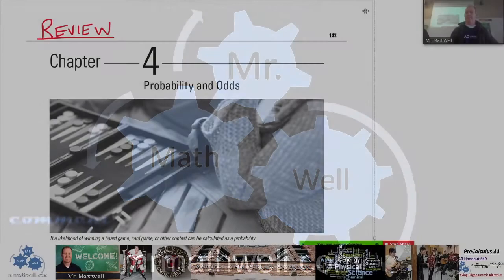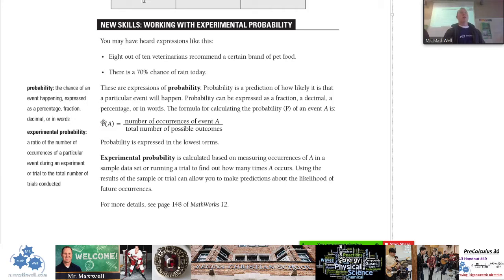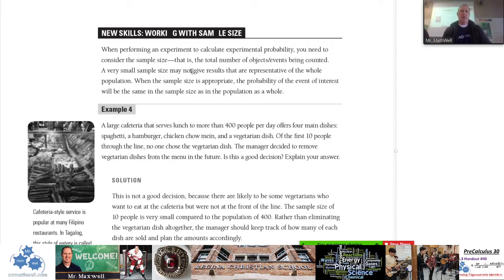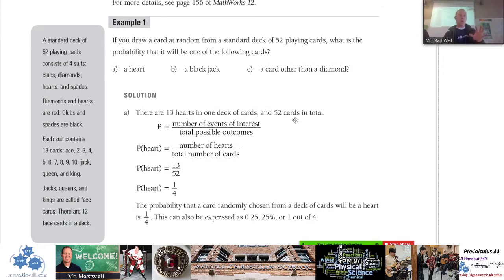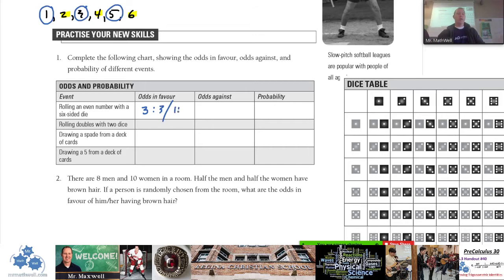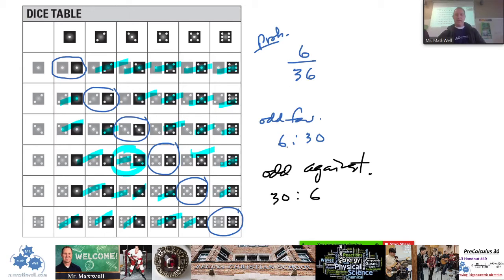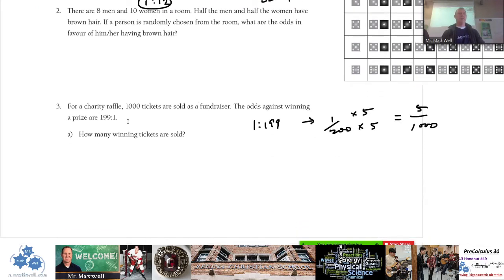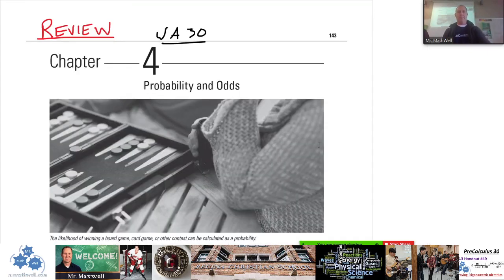WA 30 Ch 4 Review - Probability and Odds